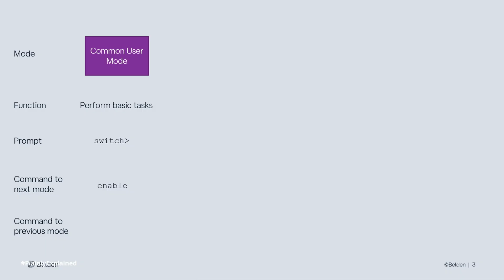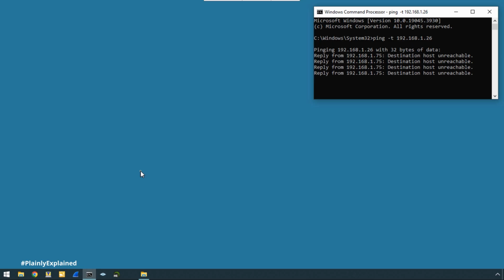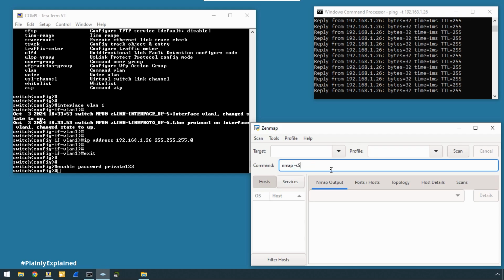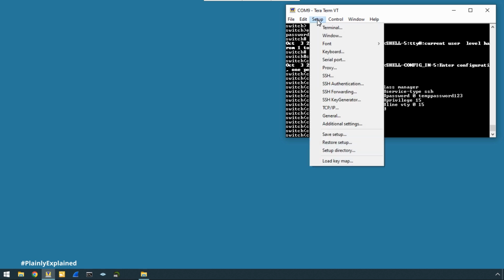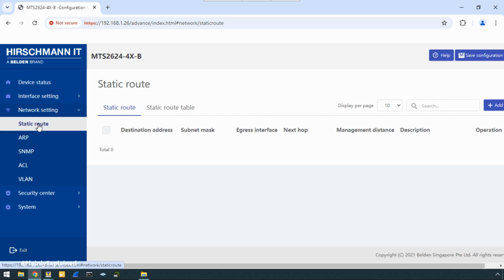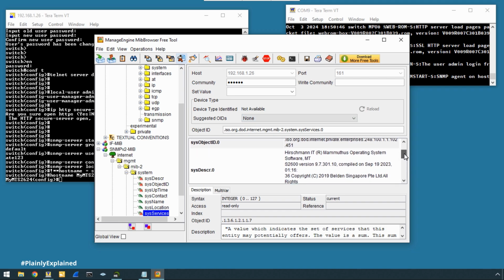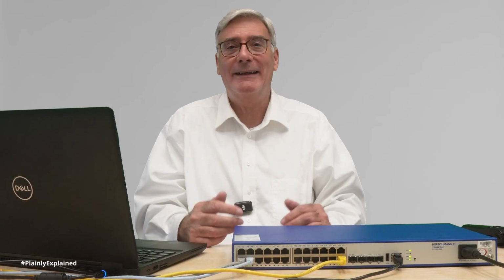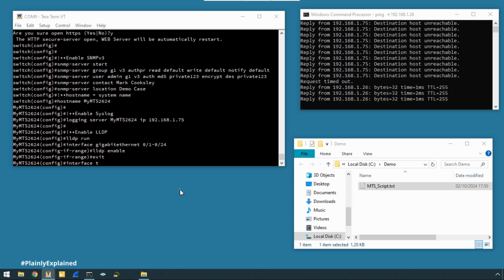Getting Started with Hirschmann IT MTS Switches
Welcome to this introductory configuration guide for the Hirschmann IT MTS switch series. Please note, this video is not a technical training course — comprehensive training is available through Belden and our partners. Instead, this video offers step-by-step configuration examples to help you get started with the core features of the MTS switches.

What You’ll Learn in This Video:
- How to configure essential functions on the Hirschmann IT MTS switches
- Hands-on demos using the MTS command line interface
- Real-world configuration using the compact MTS2624 switch
- How to test each configuration example using free software tools

Whether you're exploring the Hirschmann IT MTS product line or already working with an MTS switch, this guide will walk you through key setup tasks — and just as importantly, how to verify they work using freely available applications. Testing is a crucial step, and you’ll see exactly how to do it without needing any paid tools.

The MTS2624, used in this video, is the smallest switch in the MTS range but offers a full feature set in a lightweight, quiet design — ideal for labs, small deployments, or test environments.

Presented by Mark Cooksley.

Contents:

01:49  Command Hierarchy
03:28  Menu Navigation
04:16  Free Tools
05:42  IP Address
12:20  Secure Shell
17:33  HTTPS
19:50  SNMP
24:14  Syslog
26:13  LLDP
28:28  RSTP
30:15  Save Configuration
31:01  Load Configuration